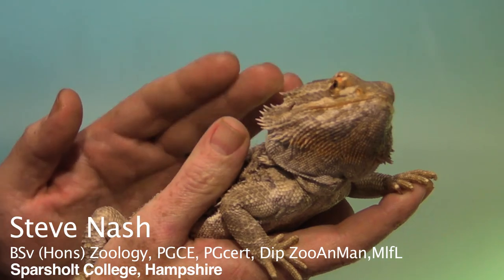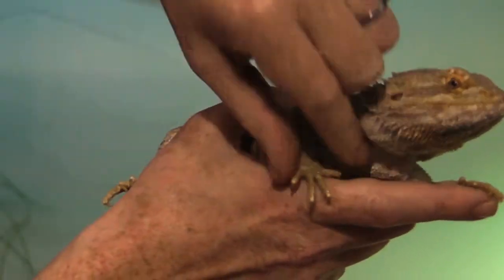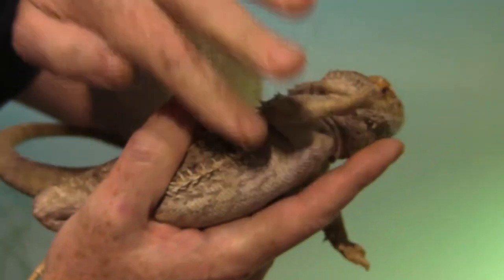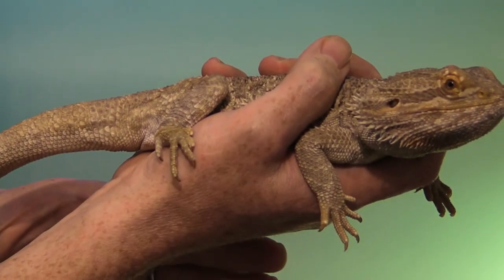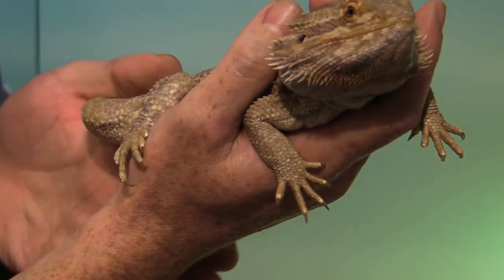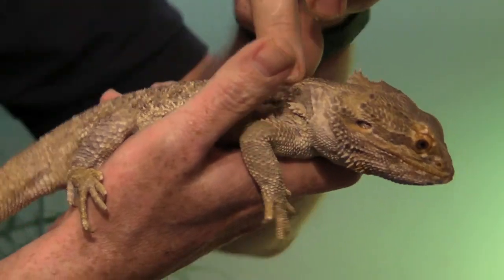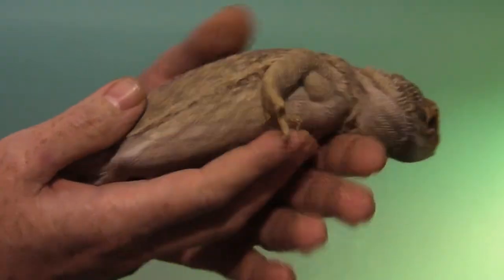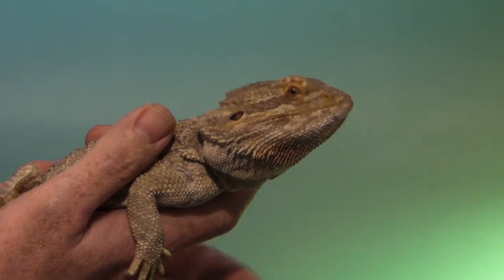Lizards: points of venous